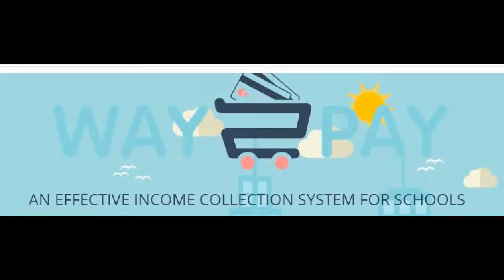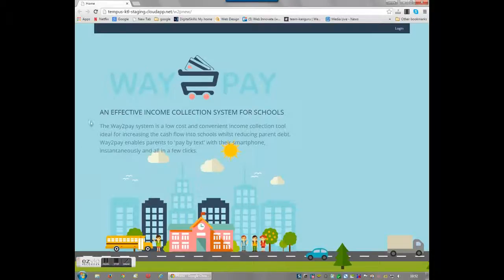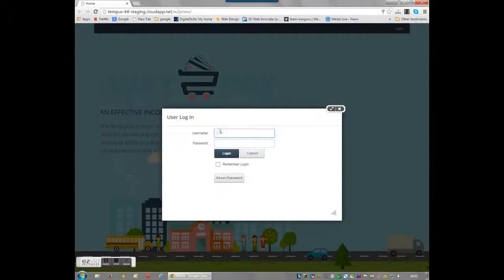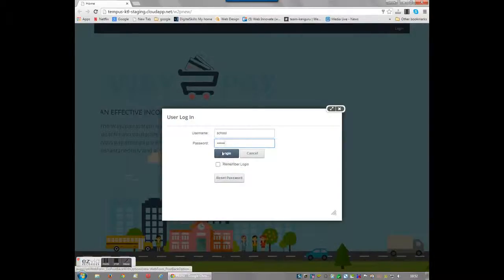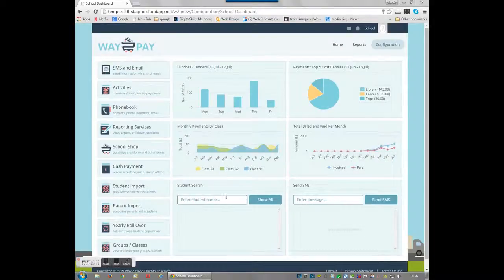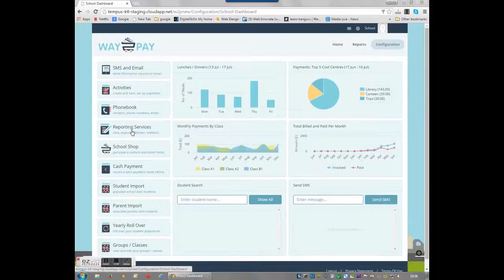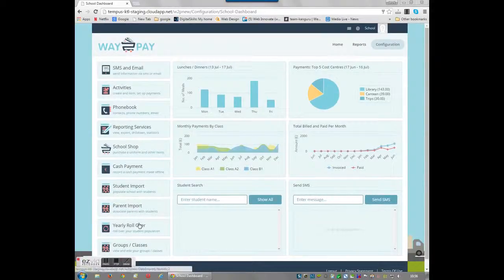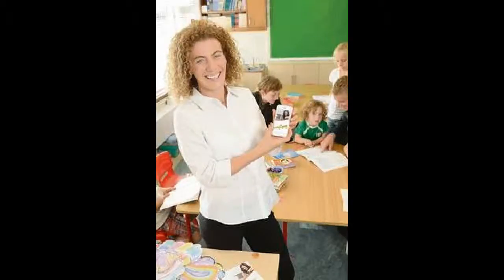My Ezvid Video